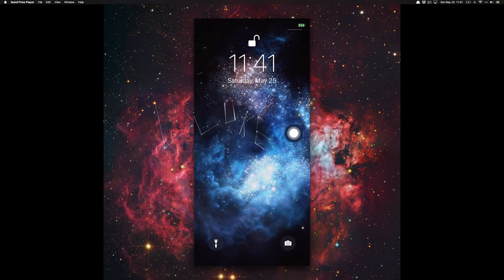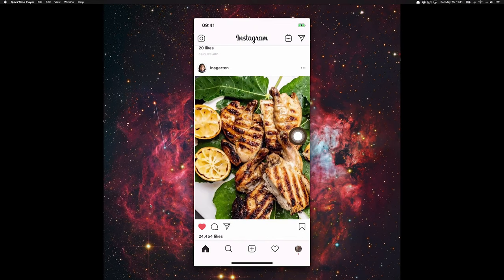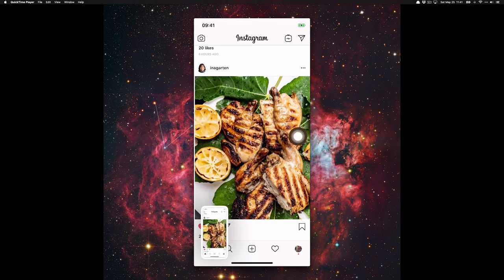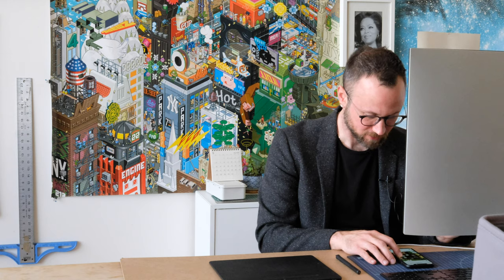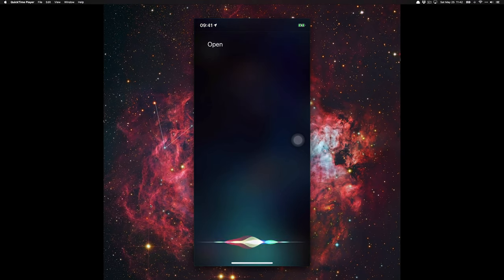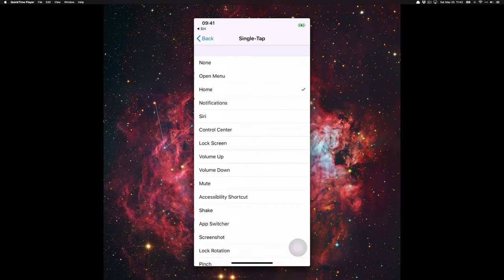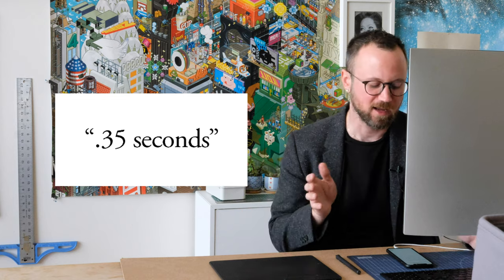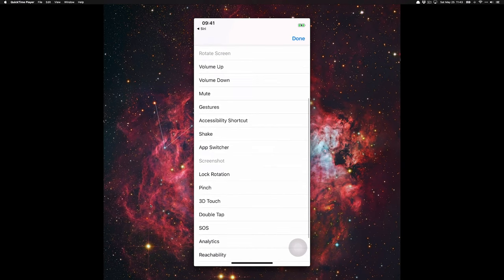How I navigate my iPhone X.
In this video I'll show you how I use AssistiveTouch to navigate my iPhone X a bit easier.